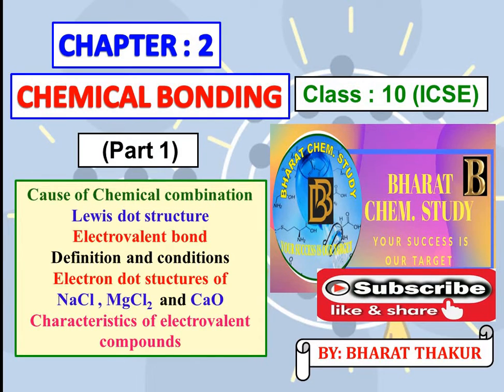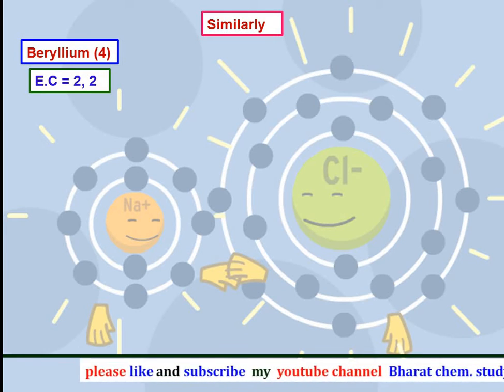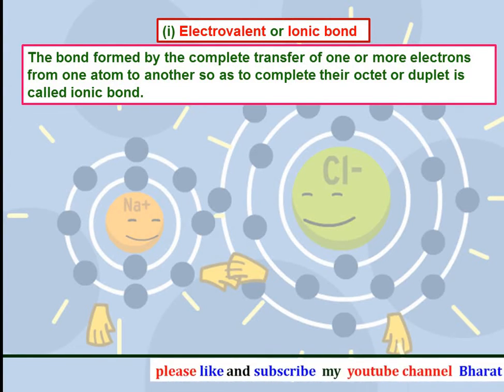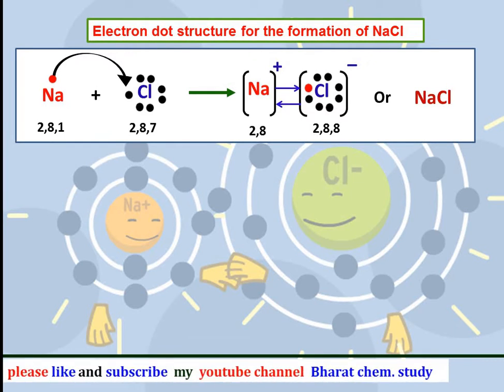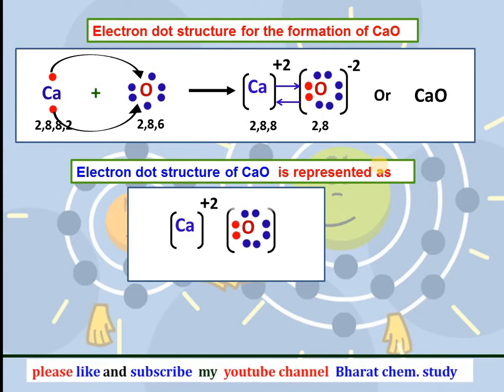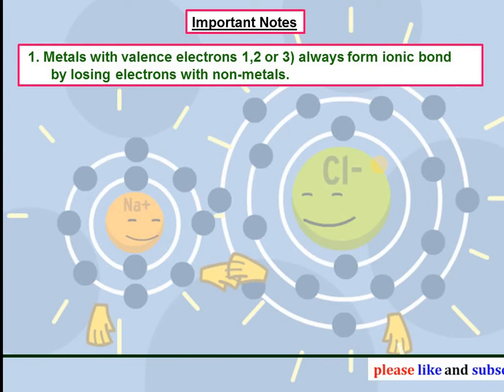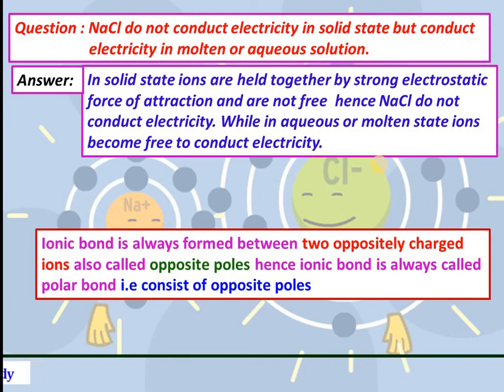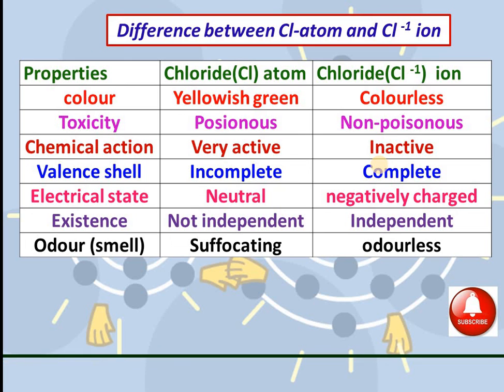Class X , Chapter 2: Chemical bonding (part 1) Electrovalent or ionic bond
Class X , Chapter 2: Chemical bonding (part 1)
Topics :Lewis dot structure ,
  Electro-valent or ionic bond  definition, conditions,
Electron dot stuctures of NaCl , MgCl2  and CaO
Characteristics of electrovalent compounds